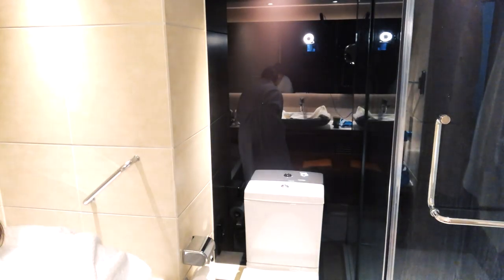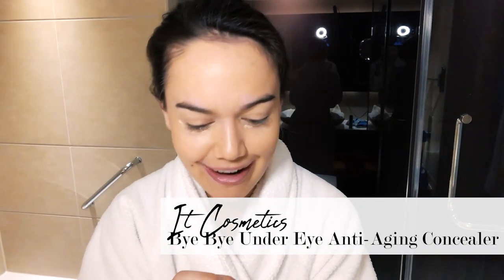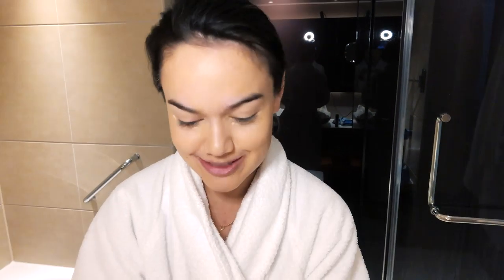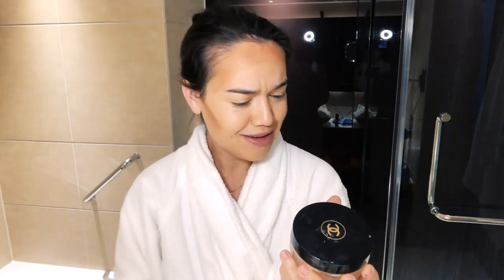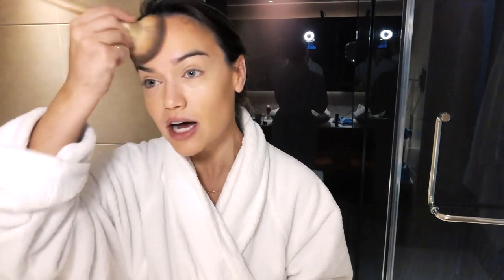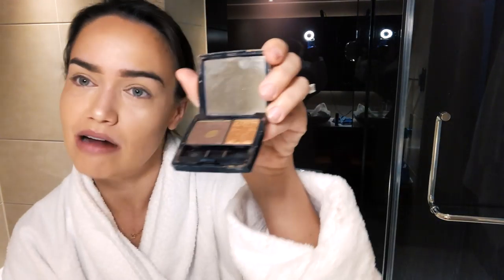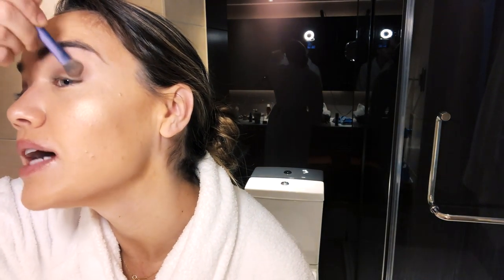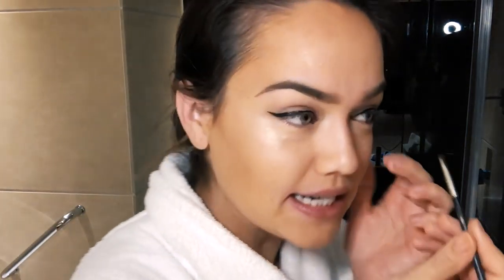How a Corporate Flight Attendant Does Her Makeup - GRWM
My name is Jamie and I have been a Private Jet Flight Attendant for almost 7 years!

Here is the important thing about your appearance while working in Business Aviation- you should always look clean, professional, and aligned with your company or jet owner's image.

Too much of anything is exactly that, too much, including makeup. Every company I have ever worked for had guidelines that ensured aesthetic standards were upheld and maintained by the cabin crew.

This is the general scope of how I do my makeup for work that varies depending on the time of day, if it's a pop-up trip, or even how I am feeling! Sometimes it's just a light CC Cream + mascara kinda day!

for more information about being a Corporate Flight Attendant!